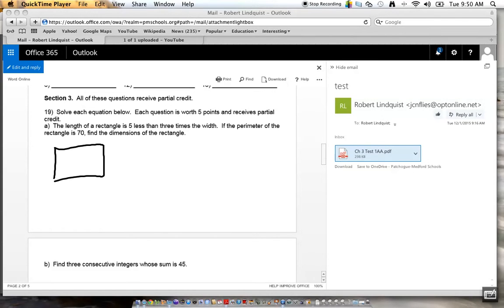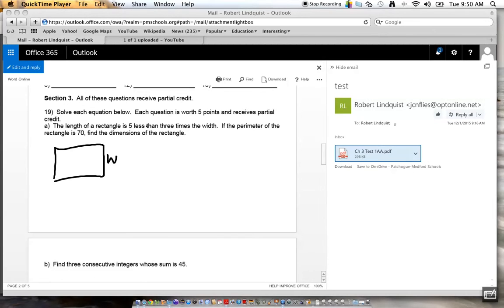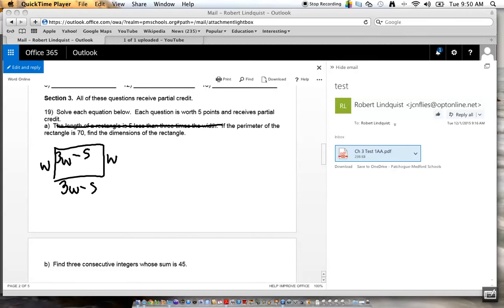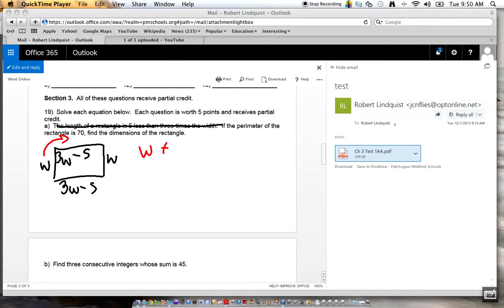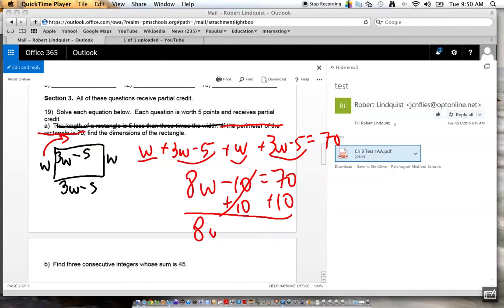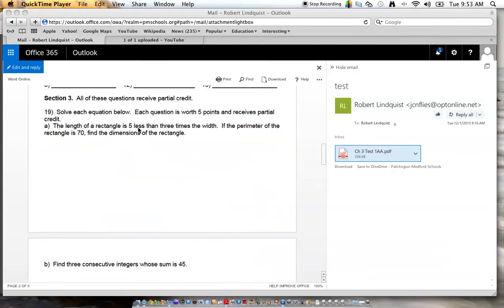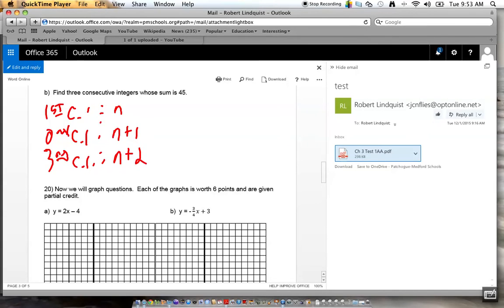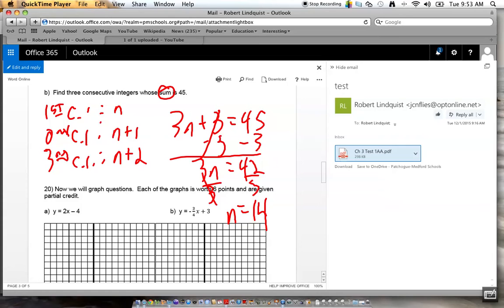Chapter 3 Test 1 Relearn Packet Questions 19 a and b